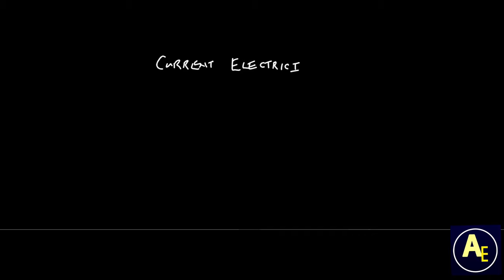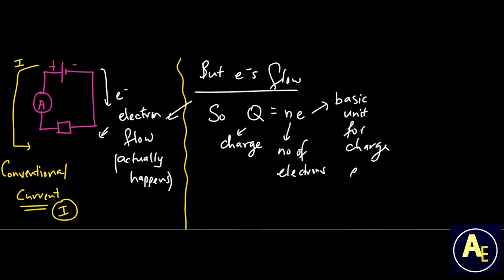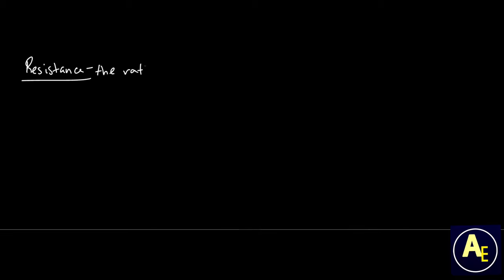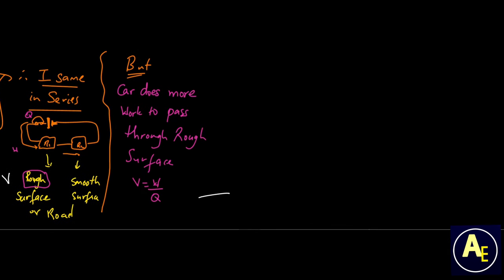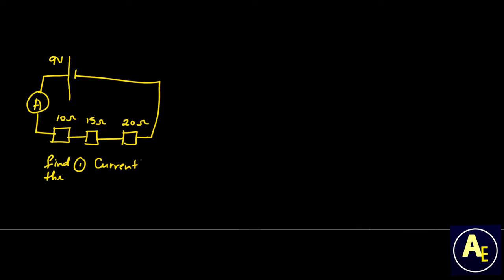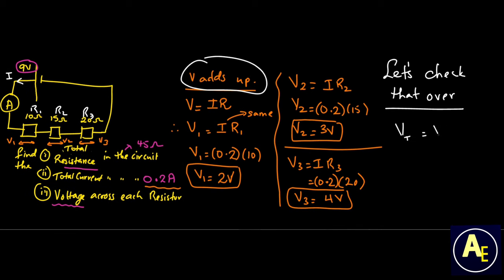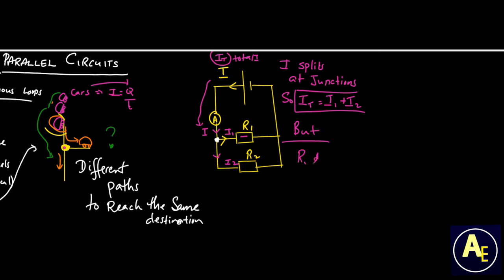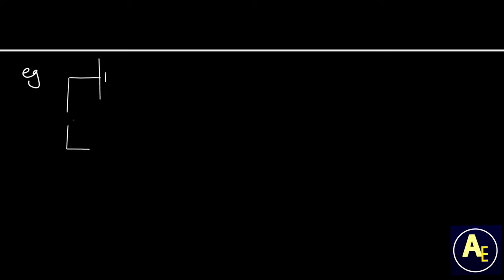Series and Parallel circuits (with worked examples)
Proof of Resistance in series and parallel circuits. Use of formula for each type of circuit.